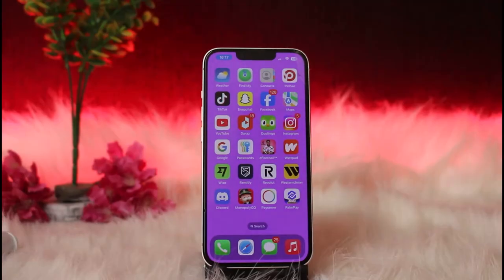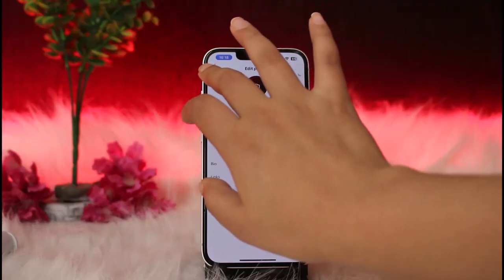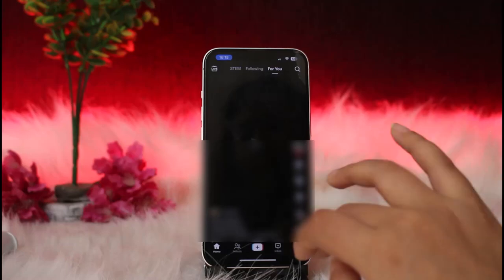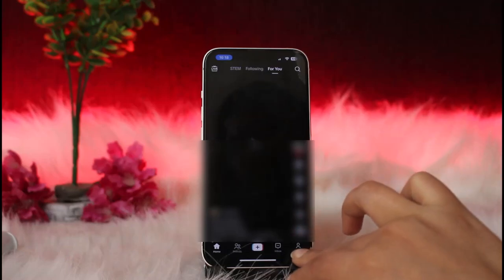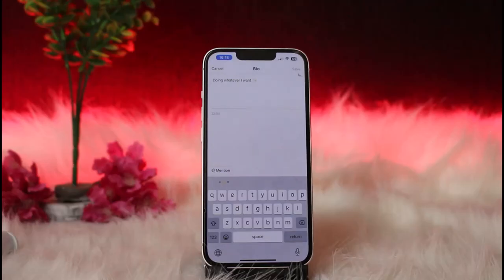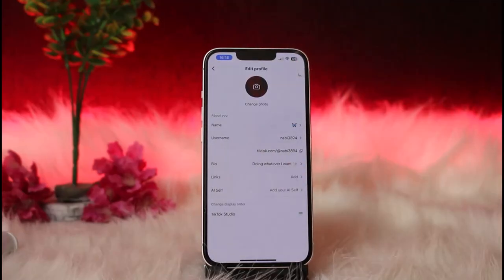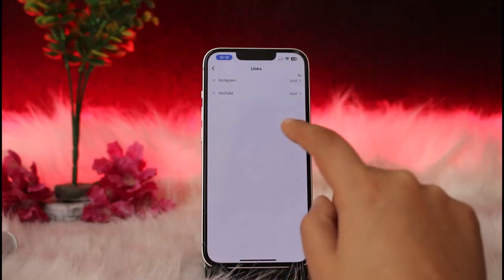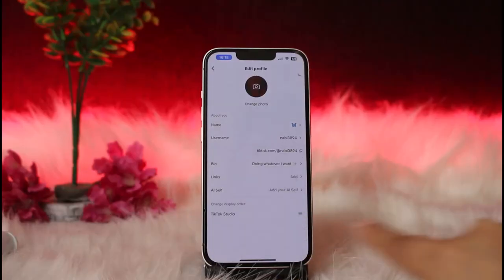How to Add Link in TikTok Bio Without 1000 Followers !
Adding a link to your TikTok bio without having 1,000 followers is possible using a simple workaround that doesn’t require access to the clickable website field reserved for business accounts with more followers. This tutorial shows you how to manually insert a link into your bio text and how to use linked social accounts like Instagram or YouTube as alternative platforms for directing traffic.

First, open the TikTok app and navigate to your profile by tapping the 'Profile' icon in the bottom-right corner. From here, tap on the 'Edit Profile' button. In the edit menu, you’ll see a section labeled ‘Bio’—this is where you can add up to 80 characters of text, including links.

To add a link, copy the URL you want to share (e.g., a personal website, product page, or portfolio) and paste it directly into the bio text box. Keep in mind that this link will not be clickable unless you have a business account and at least 1,000 followers, but users can still manually copy the link if it’s clearly written. Use a short, clean URL or a link shortener like Bitly to make it more user-friendly.

Additionally, you can use TikTok’s built-in options to link your Instagram or YouTube accounts. In the same 'Edit Profile' menu, look for the 'Instagram' and 'YouTube' fields. Tapping these will allow you to connect your accounts directly. Once connected, icons for each platform will appear on your TikTok profile, letting followers access those links with one click.

This method is ideal for creators who haven’t reached the follower threshold for a clickable website link but still want to promote external content or social profiles.